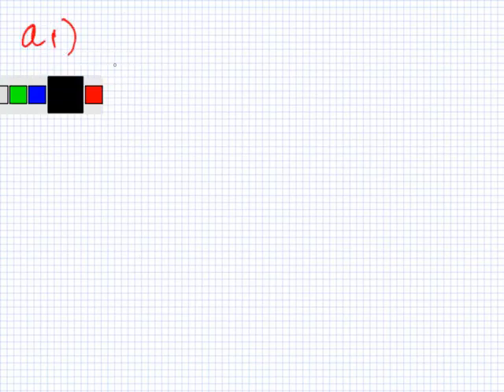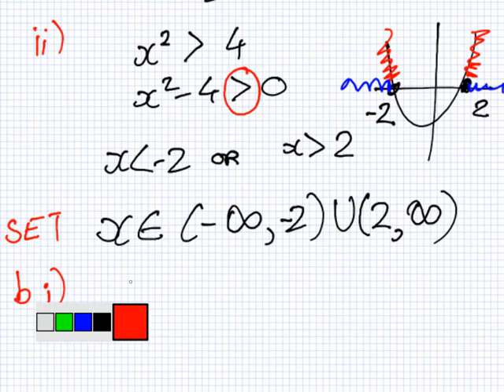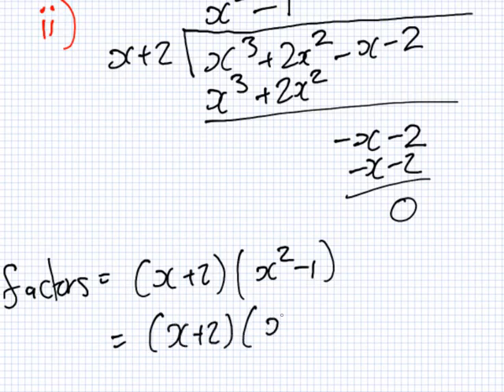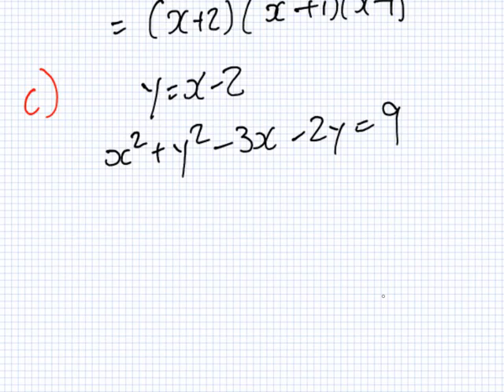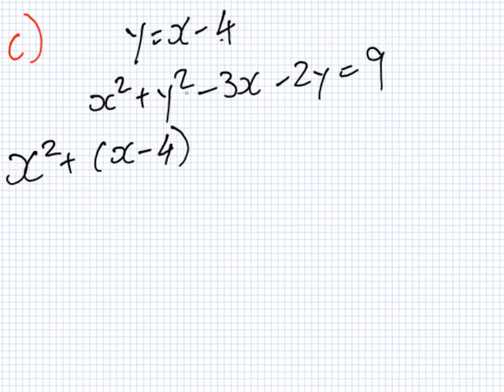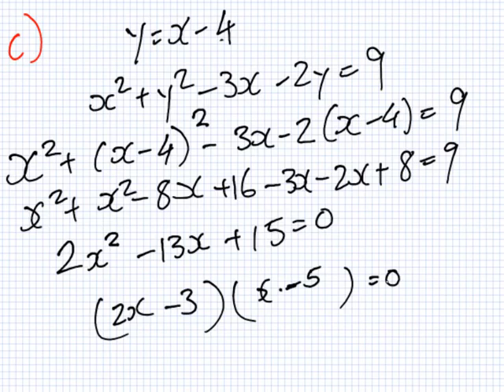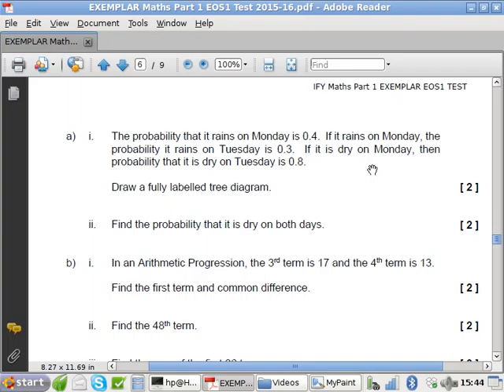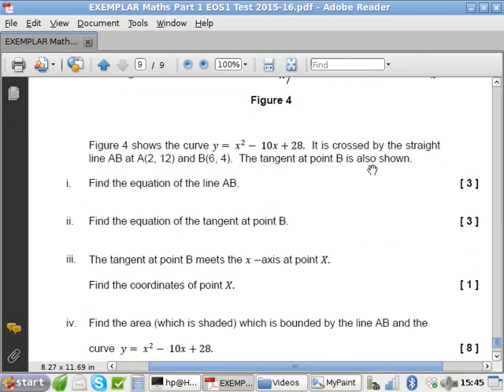B1 | Answer | EXEMPLAR Maths Part 1 EOS1 Test 2015-16